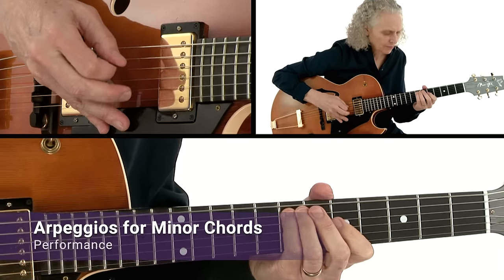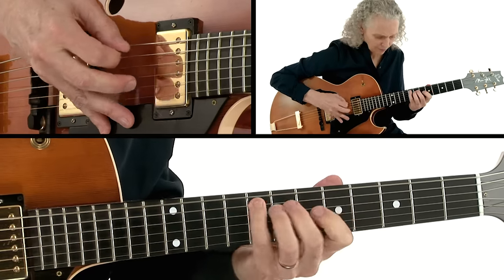🎸 Mimi Fox's Practice Sessions: Jazz Modes & Arpeggios - Intro - Guitar Lessons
➤ Save 30% on Your First or Next Purchase with Code "YTFIRST30" and Download Mimi Fox's TAB, notation, jam tracks, video jazz guitar lessons, and much more

In this jazz guitar masterclass, Mimi Fox emphasizes the use of jazz scales, arpeggios, and modes to expand your guitar soloing and improvising. For more Mimi Fox jazz guitar lessons, check out Practice Sessions: Jazz Modes & Arpeggios on TrueFire!